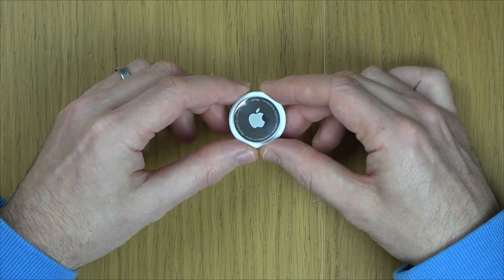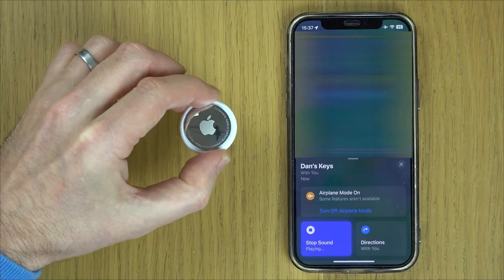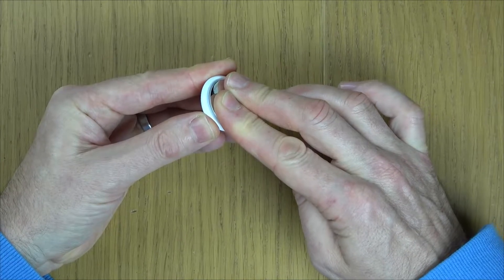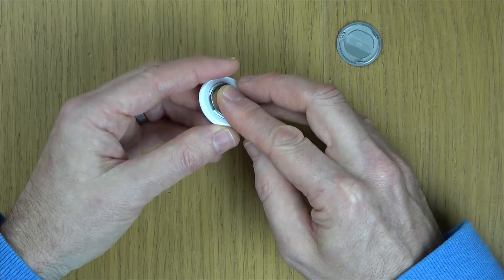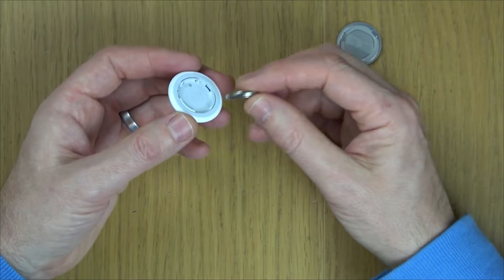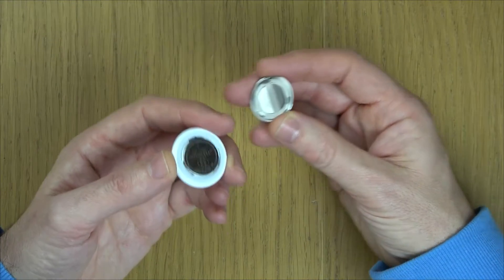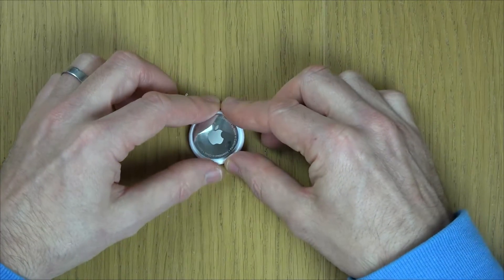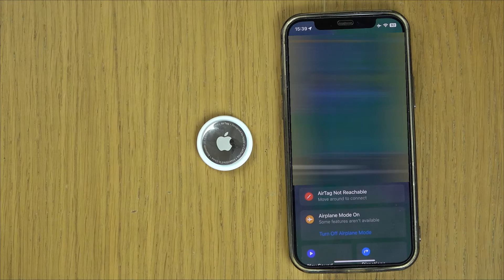How to RESET Apple AirTag - Resetting back to factory default - Quick Guide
In this short video we show the steps required to reset the Apple Airtag back to factory default setting. This will unpair your Airtag from any device.